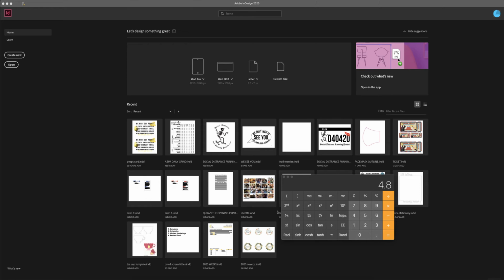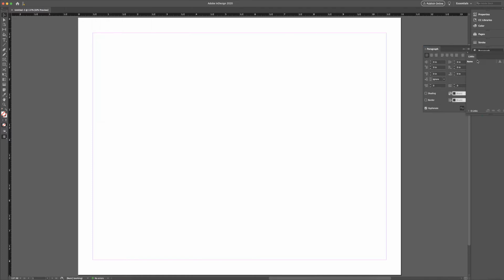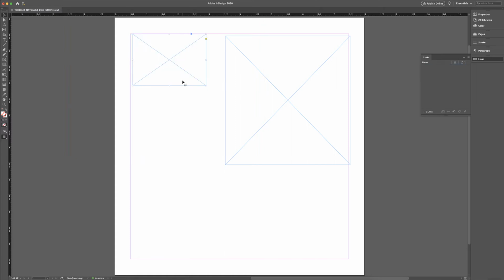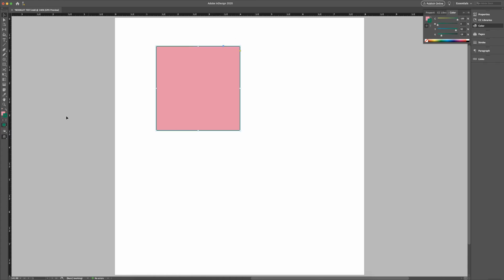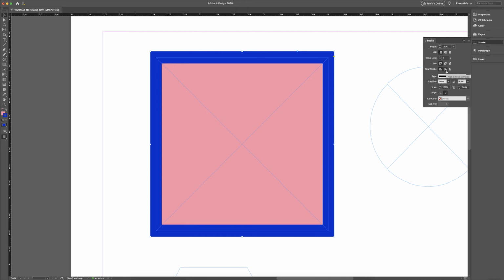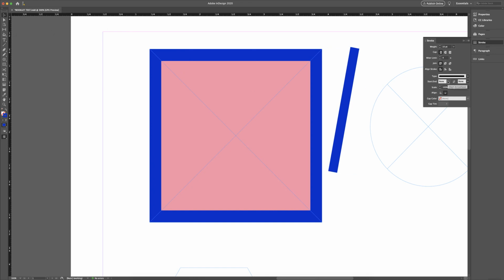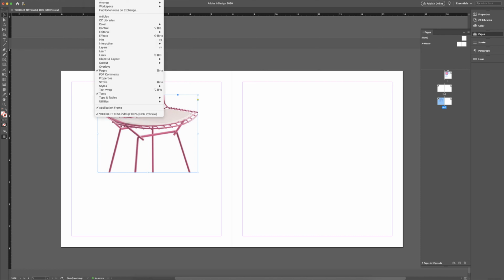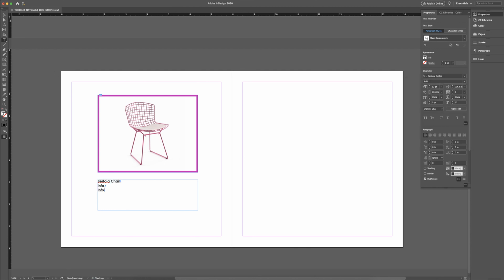inDesign Crash Course - Color & Outlines, Pages & editing sizes